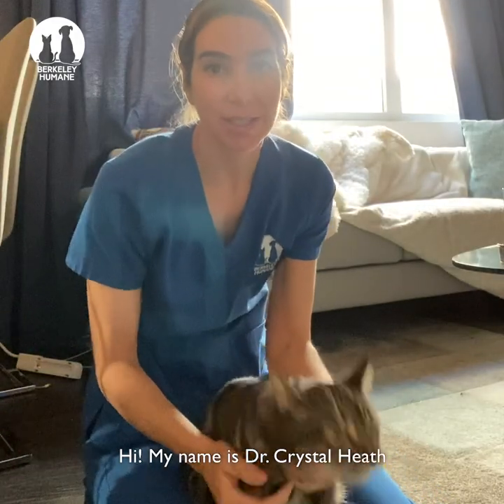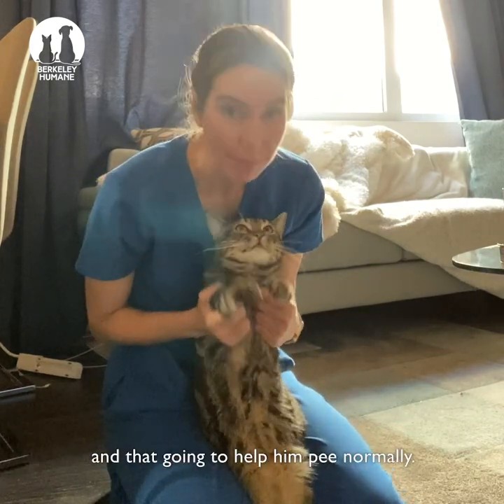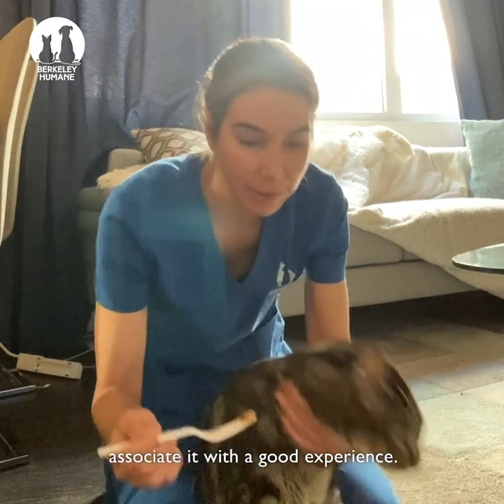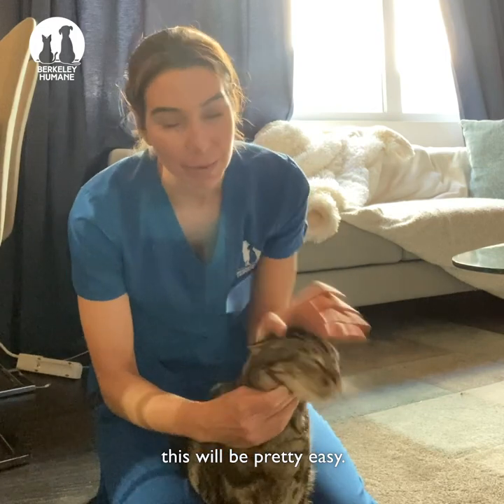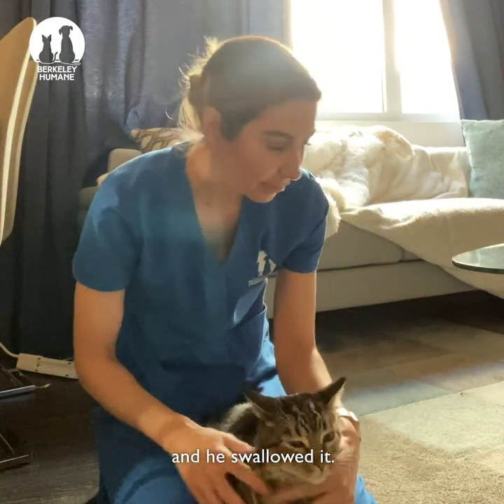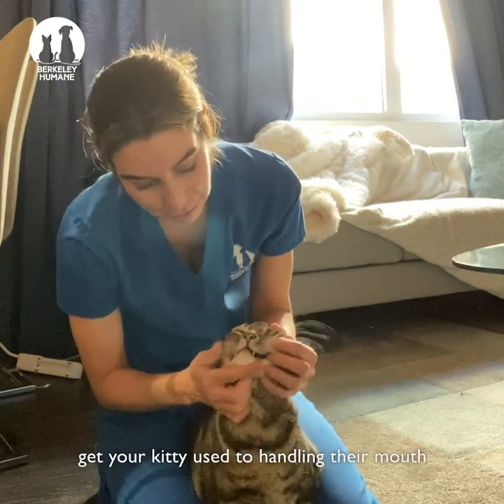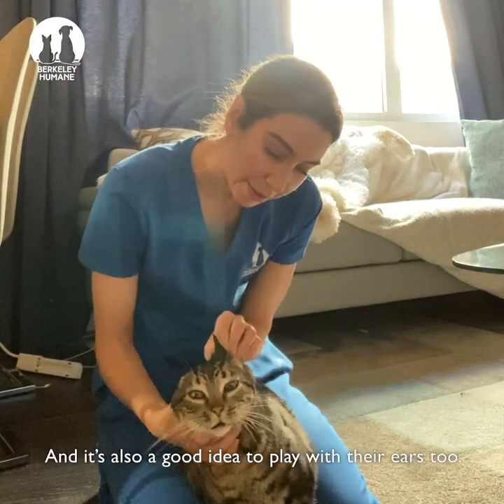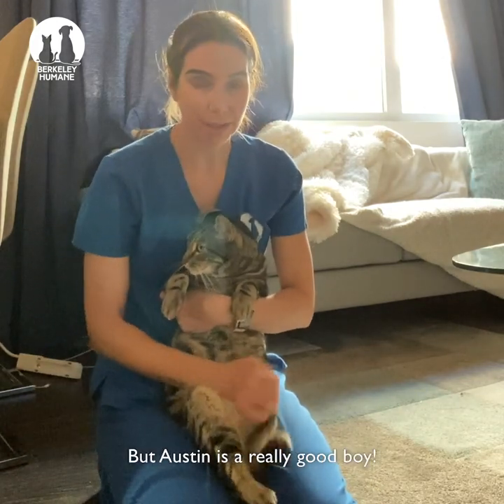Training Tips: How to Give Your Cat a Pill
Dr. Crystal Heath demonstrates how easy it can be to give your cat a pill and why getting them used to being handled around the mouth and ears is a good thing! More Training Tips at berkeleyhumane.org